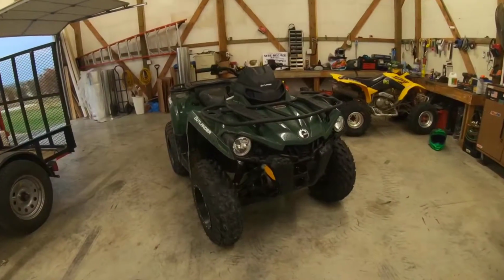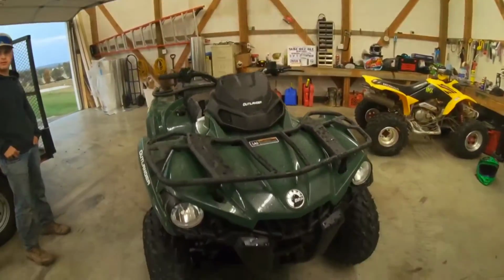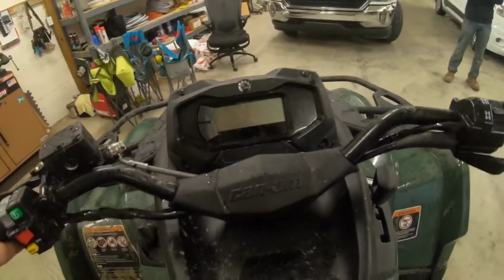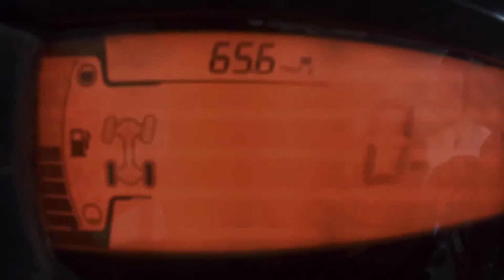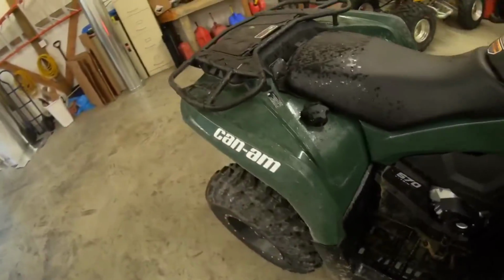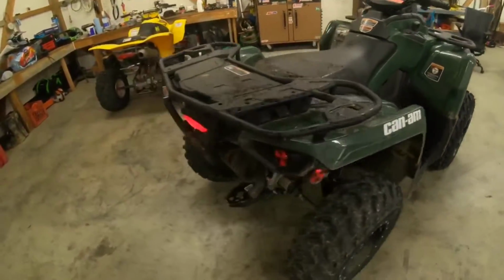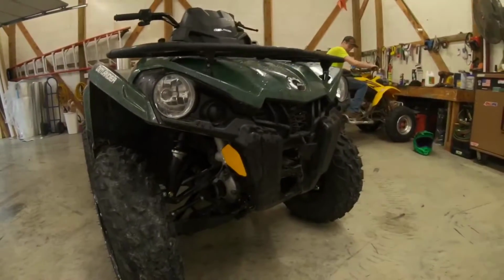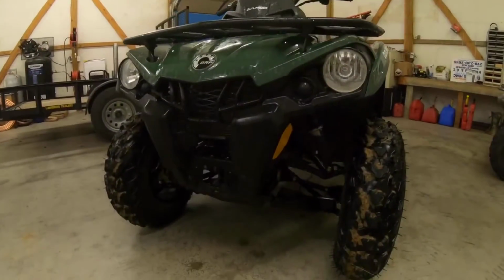2021 CanAm Outlander 570 Walkaround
My buddy Logan just bought a 2021 Outlander 570 DPS. He brought it over so we could show it to you guys!